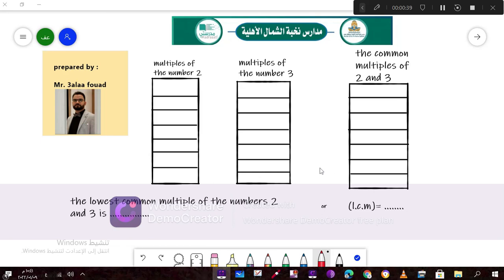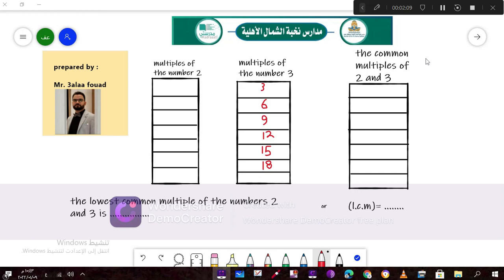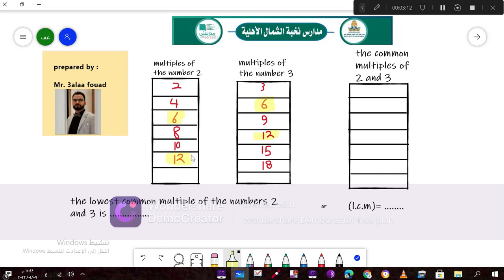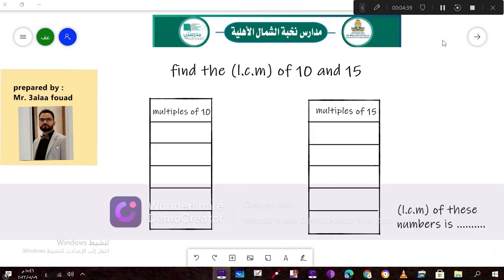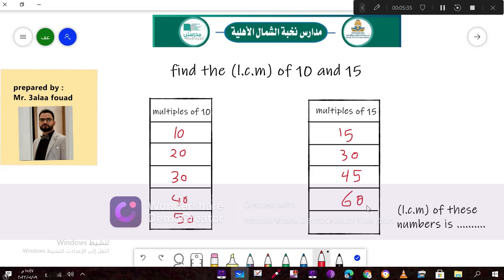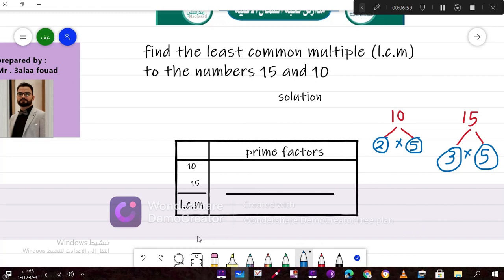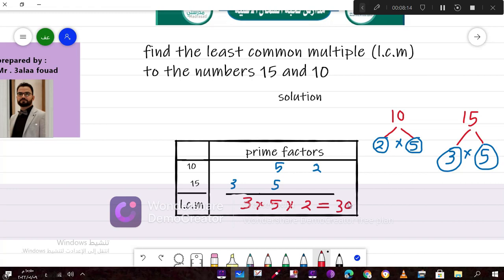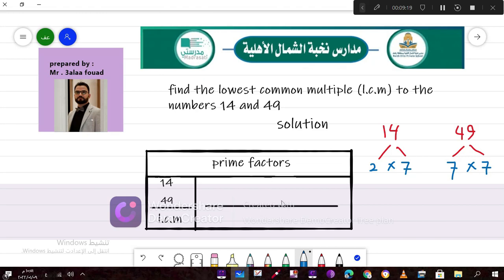lowest common multiple grade 5 - prepared by Mr. 3alaa fouad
prepared by  Mr. 3alaa fouad